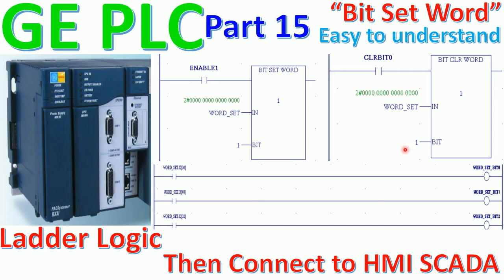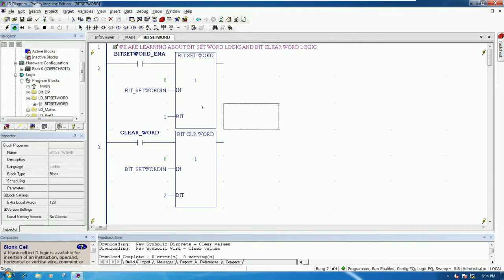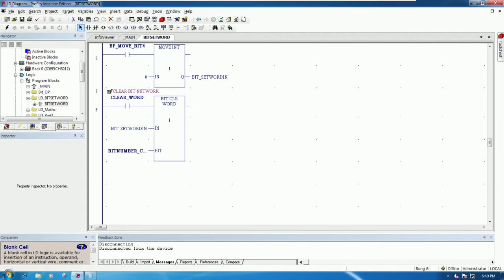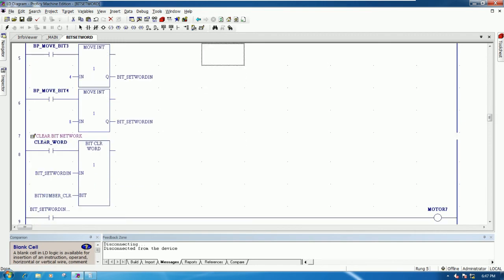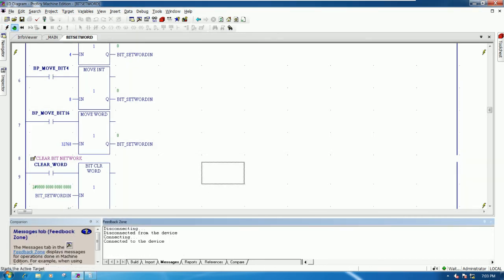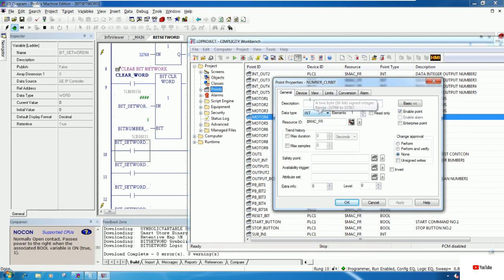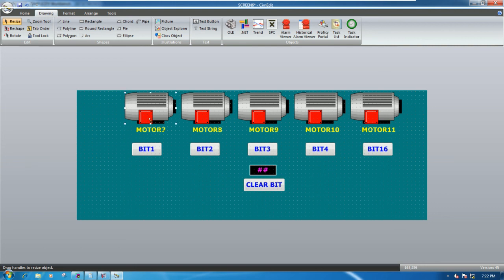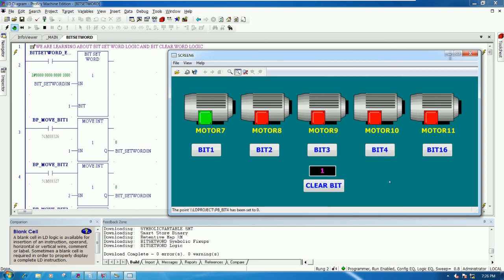Proficy Machine Edition software connect with PLC GE about "BIT SET WORD" & "BIT CLEAR WORD"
Hello everyone!
Today I have a video to show and share about Proficy Machine Edition software connect with PLC GE basic programming about "BIT SET WORD" & "BIT CLEAR WORD"
In this section everyone will understand about how to use create program to use block "BIT SET WORD" & "BIT CLEAR WORD" instructions.
I hope this video can help everyone to use during you writing the program that related to function "BIT SET WORD" & "BIT CLEAR WORD".